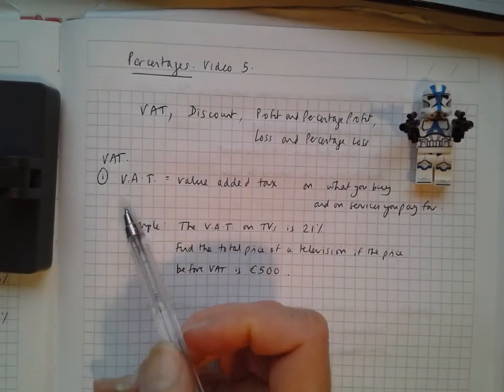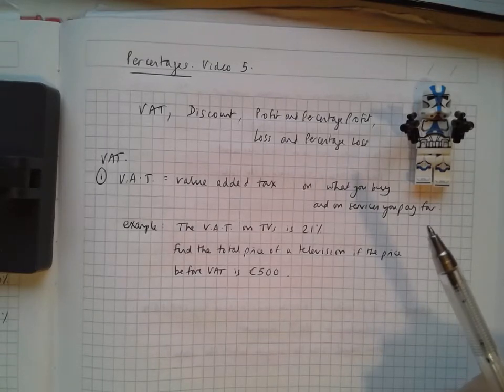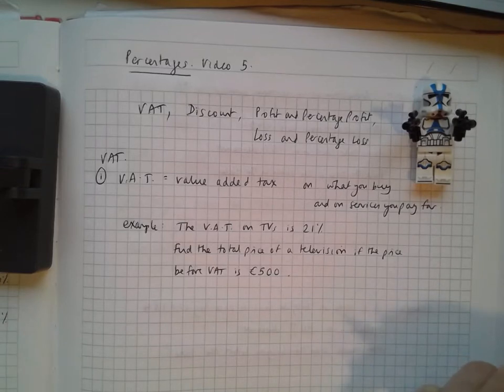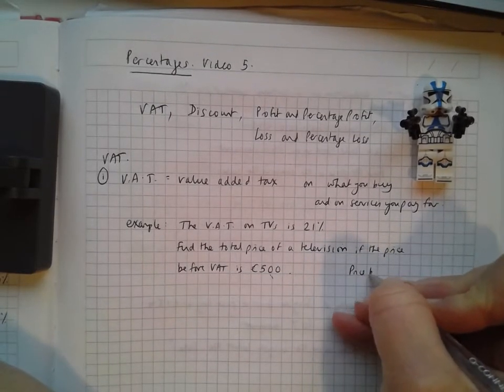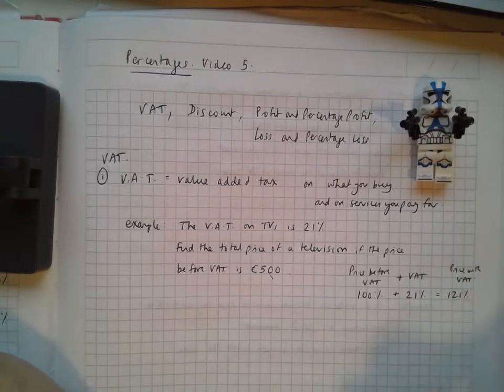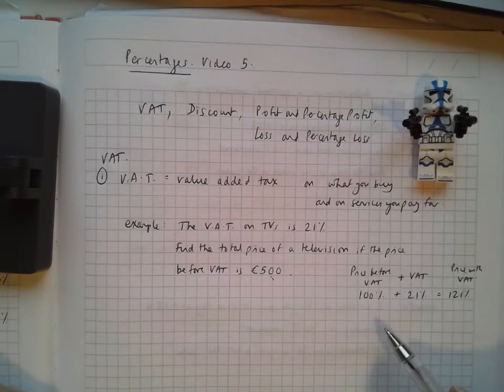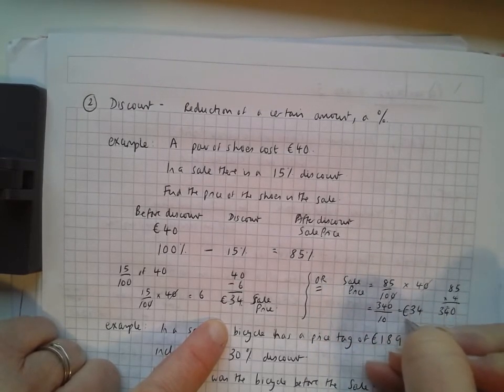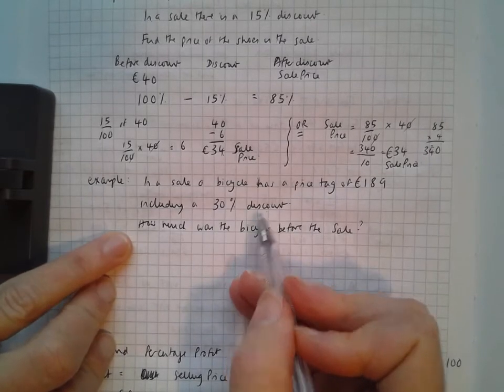Percentages Video 5 - VAT, Discount, Profit and Loss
How to calculate VAT, Discounts, percentage profit and percentage loss